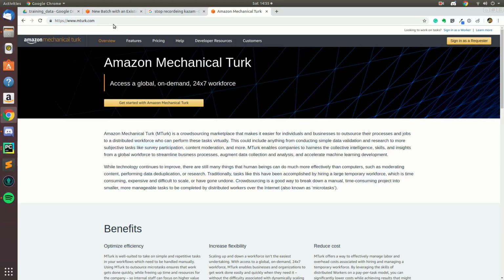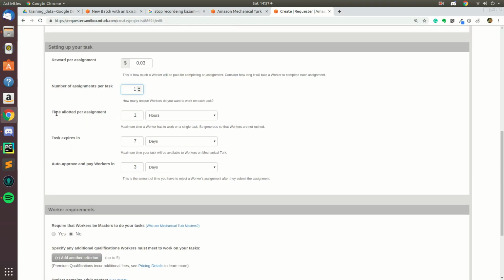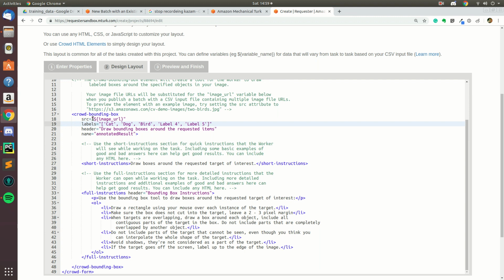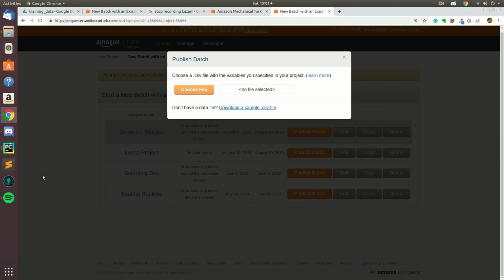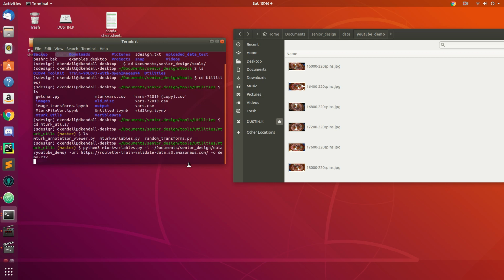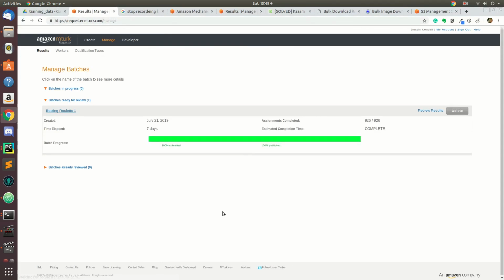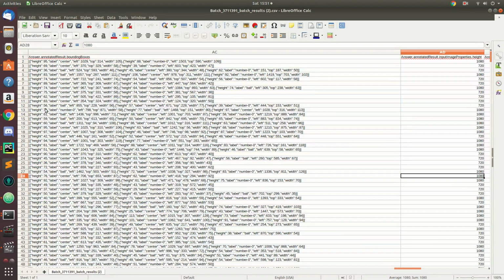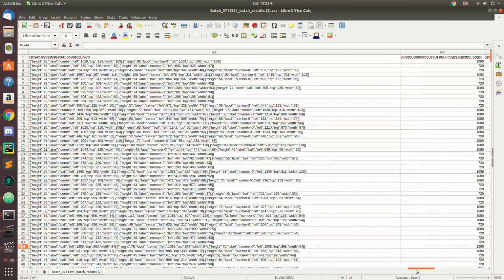MTurk Bounding Box Annotations: Creating a Project w/ Results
I made this video because I had a hard time getting started using MTurk for my senior design project.

The video goes over creating a Mechanical Turk project and getting the results CSV file.

This video is only for bounding box annotations, and I have not used any other services from Mechanical Turk.

Here is a link to the files mentioned in the project